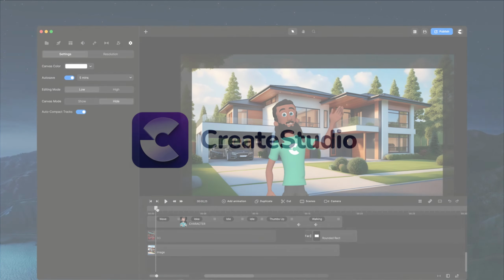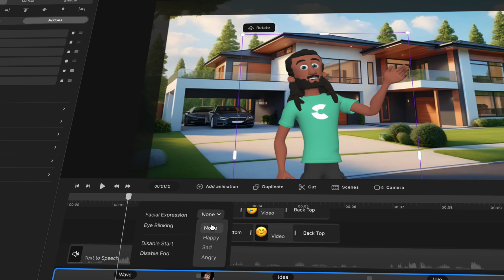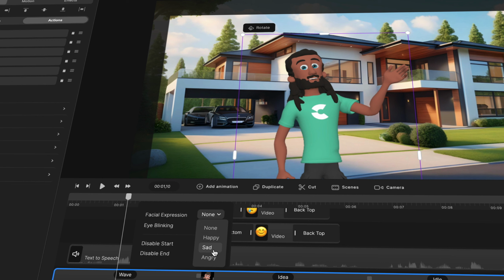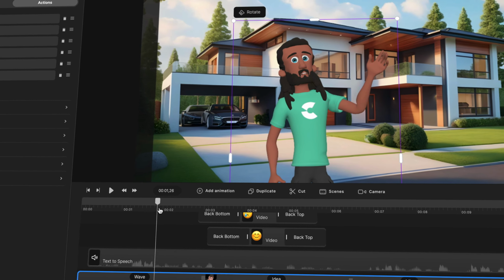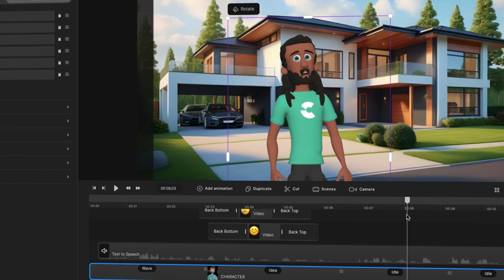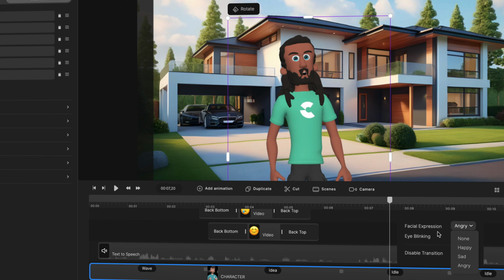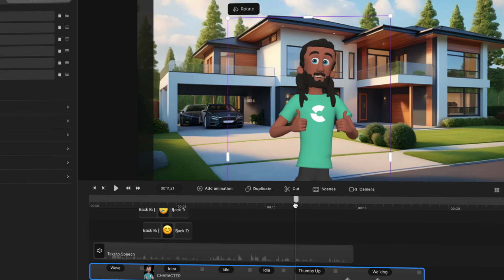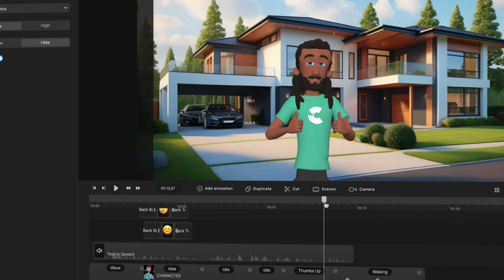CreateStudio - Facial Expressions Tutorial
🚀 In this video, we guide you through the step-by-step process of mastering facial expressions using CreateStudio. Discover insider tips and tricks to make your characters emote convincingly, adding depth and personality to your animations! 🤓💻